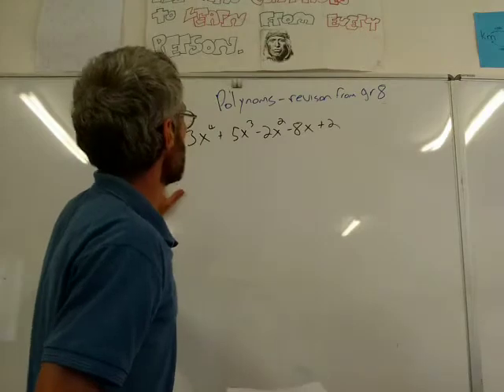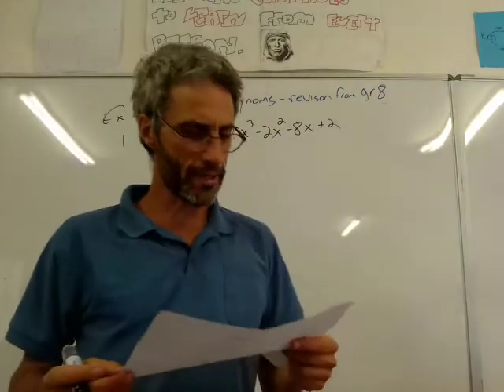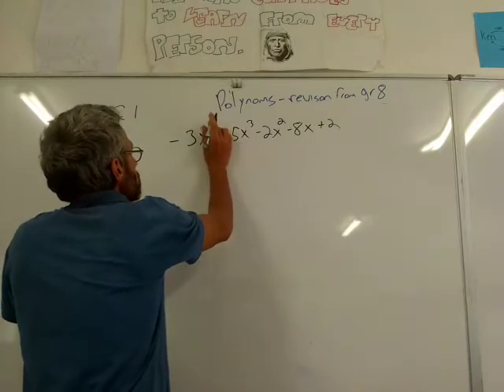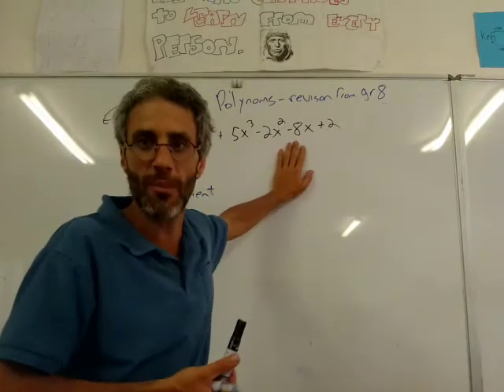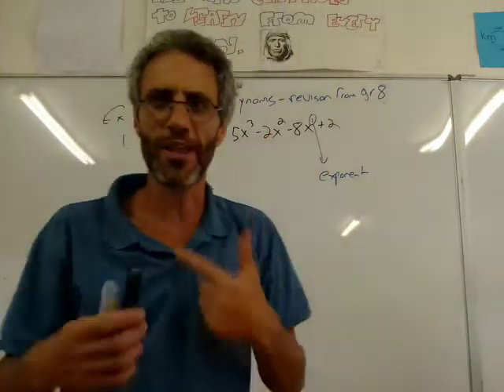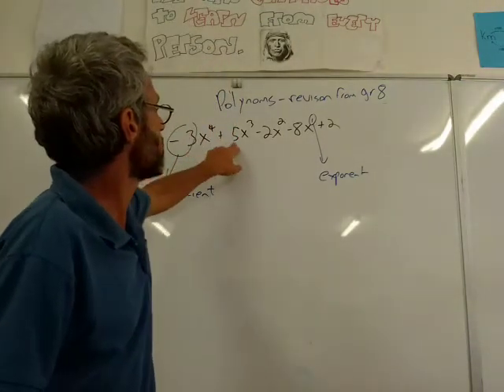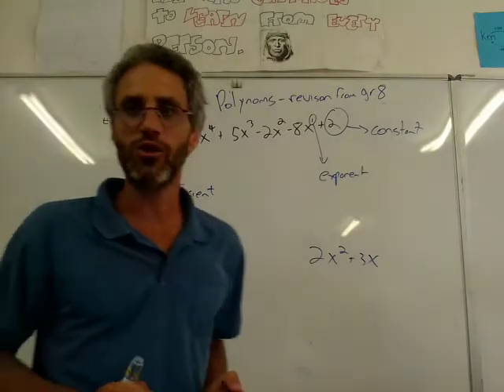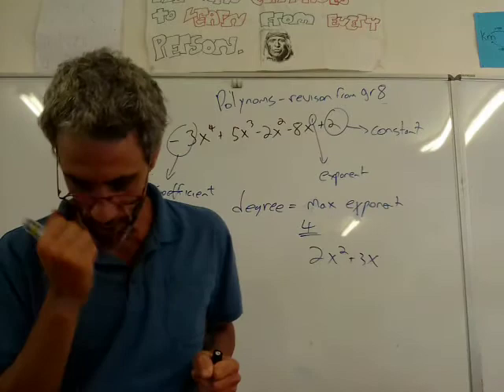Polynomials part 1